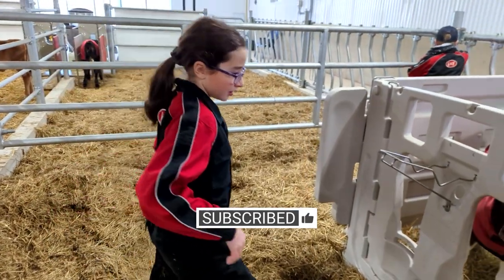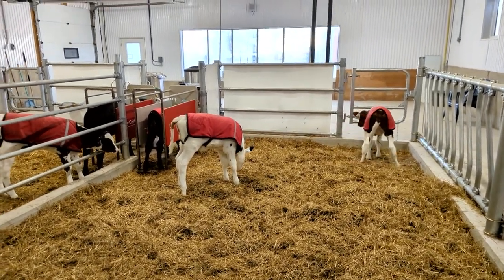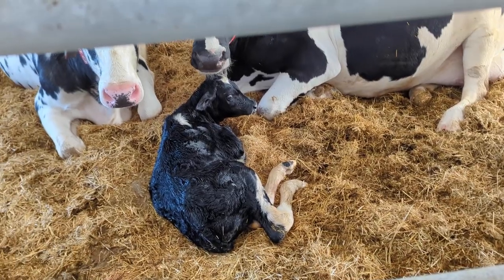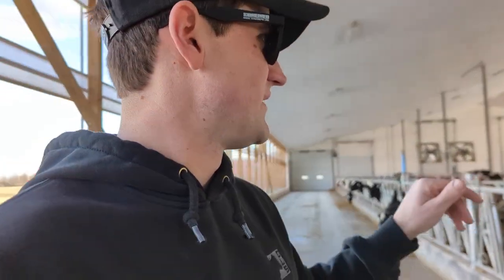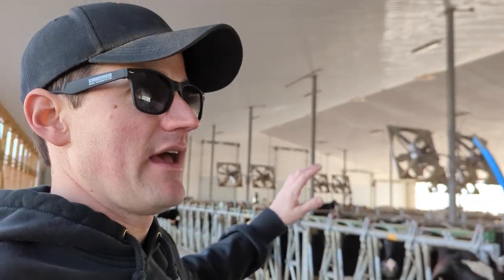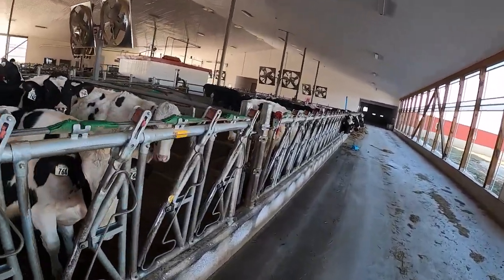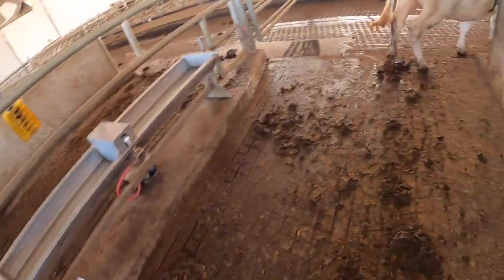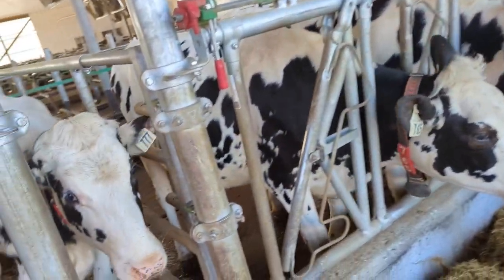Brand new water bowl & heifers need sorting | Cow Palace E78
We've got some AMAZING weather in our part of the world. So amazing that the curtains on the barn are wide open letting lots of fresh air in. And while sitting on a patio may feel like a great idea, we've got work to do. One of the calf pens still needs their water bowl hooked up, so let's do that. Then the bigger animals need to be resorted - which is MUCH easier than it was in the old barn.

Let's get at it!